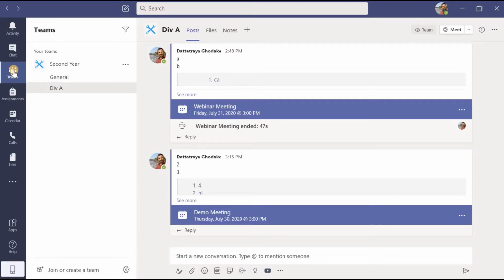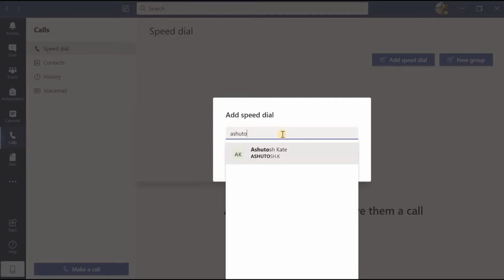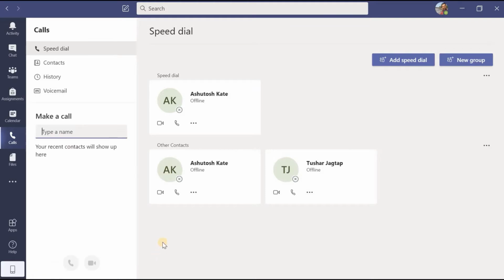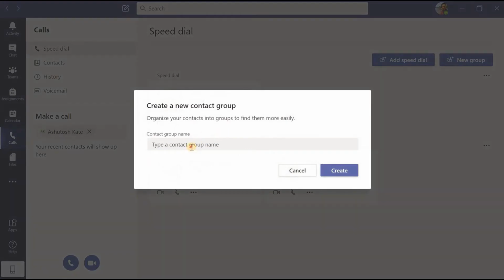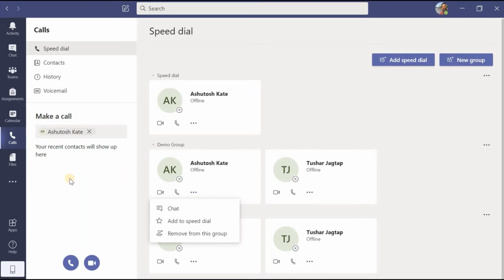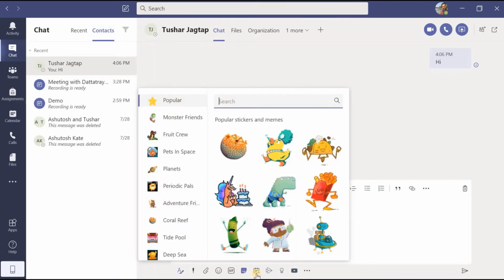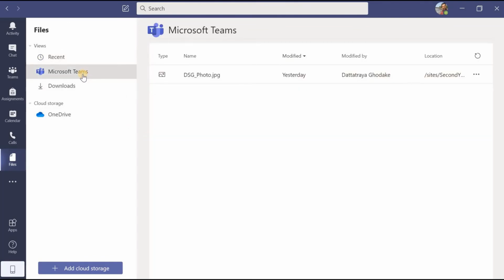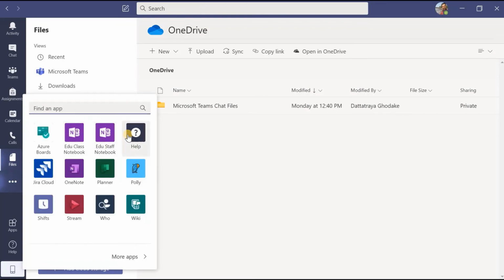How to Use Call Function | Microsoft Teams Tutorials | ProfDSGhodake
In this video you will get answers to following questions:
1. How to create a free office 365 account?
2. How to open Microsoft Teams?
3. How to download Microsoft Teams application for desktop?
4. How to download Microsoft Teams application for mobiles?
5. How to setup your Microsoft Teams account?
6. How to update your profile picture in Microsoft Teams account?
7. How to update your status?
8. How to update your status message?
9. How to customize your status message?
10. How to use saved button?
11. How to use different settings of your account?
12. How to use different keyboard shortcuts?
13. How to log out of your Microsoft teams account?
14. How to use free version of Microsoft Teams?
15. What are the drawbacks of free version of Microsoft Teams?
16. How to use Activity Function?
17. How to Use Chat Function?
18. How to use Teams Function?
19. How to create and manage teams?
20. How to create and manage channels?
21. How to create and manage Assignments?
22. How to create and manage Quizzes?
23. How to Use Calendar Function?
24. How to create and manage a Meeting?
25. How to Schedule a Meeting?
26. How to do live events?
27. How to Use Calendar effectively?
28. How to Make use of Call Function?
29. How to add contacts to your address book?
30. How to make audio call?
31. How to make video call?